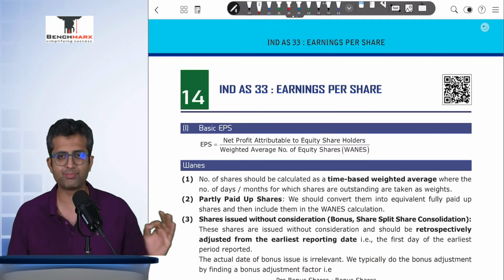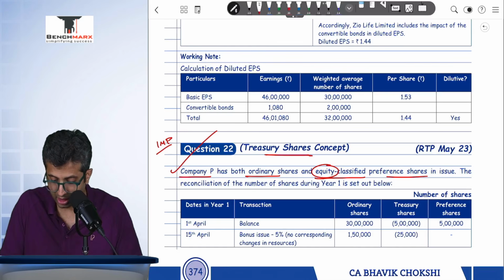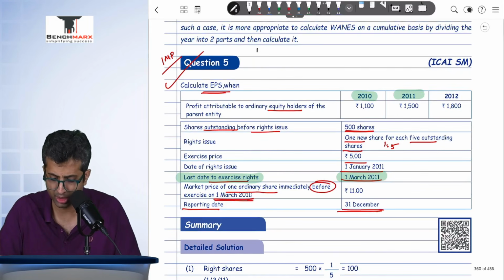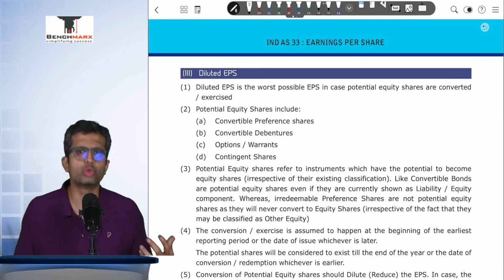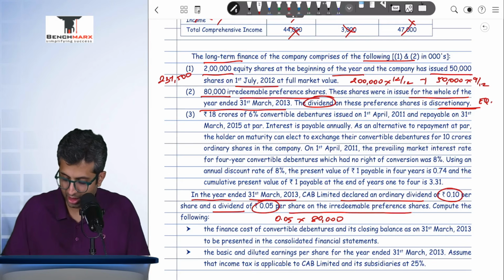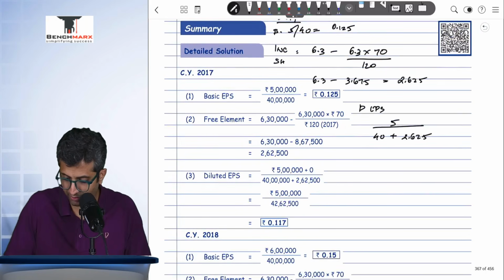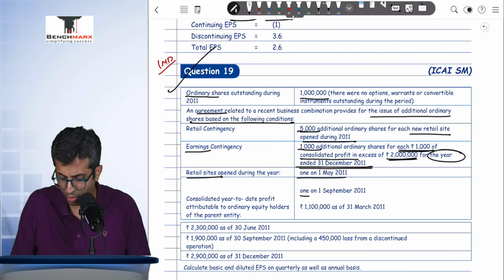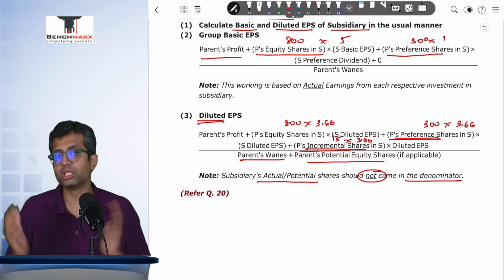Ind AS 33 EPS | FULL REVISION with IMPORTANT QUESTIONS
00:00:00 Introduction
00:00:31 Basic EPS
00:02:22 WANES
00:08:11 Treasury Shares
00:09:25 Q.3
00:13:03 Preference Dividend
00:17:43 Q.22
00:29:56 Rights Issue
00:34:19 Q.5
00:38:55 Participating Pref. Shares
00:41:51 Q.8
00:47:16 OCI & NCI
00:51:03 Diluted EPS
00:58:27 Incremental EPS
00:58:40 Q.14
01:03:52 Q.15
01:08:03 Q.16
01:16:20 Q.11
01:21:48 Options/Warrants
01:22:24 Q.13
01:25:50 Q.12
01:28:02 Presentation of EPS
01:30:32 Q.18
01:33:15 Multiple Potential Equity Shares
01:36:55 Q.17
01:41:47 Contingent Shares
01:44:10 Q.19
01:53:38 Group EPS
01:54:04 Q.20